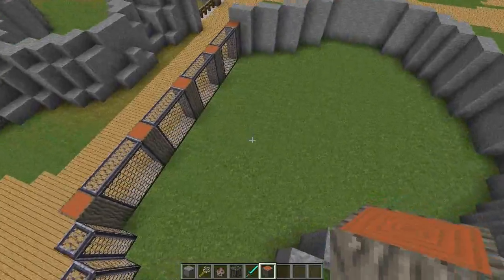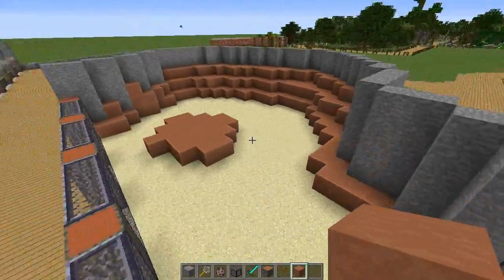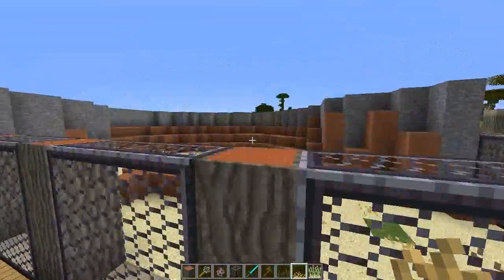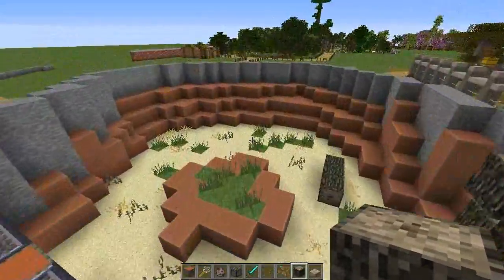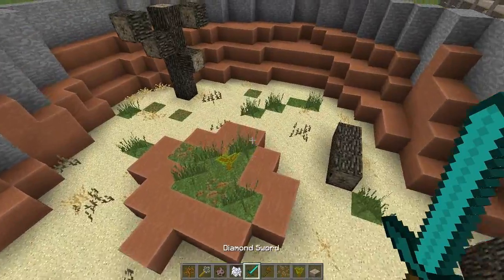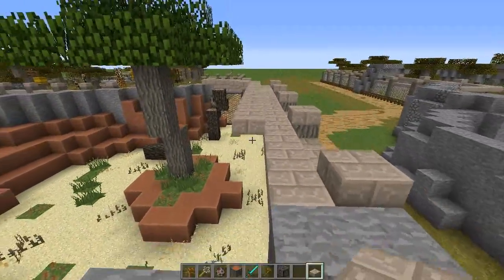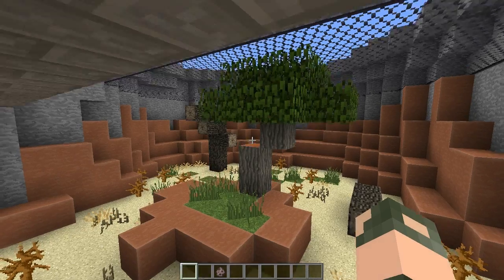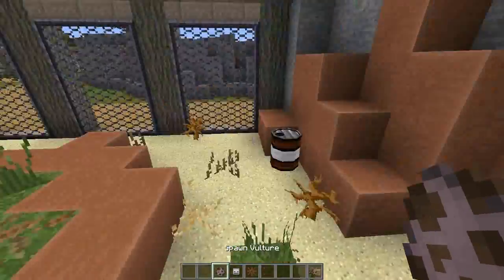Vultures | Wildlife Park Ep# 9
Today we build a small vulture pen whilst trying to remember to talk. I also do some other things! Like replace the gazelles, look at a rock, and generally enjoy the park while complaining about it. Anyway, hope you all enjoy and are looking forward to more!